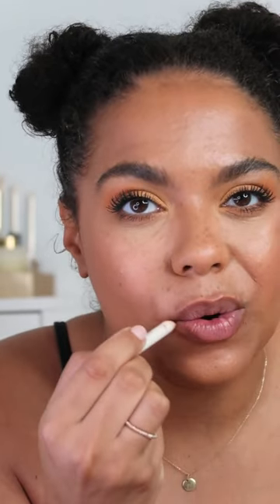My go-to lip combo!!